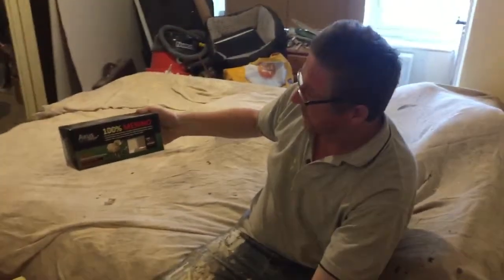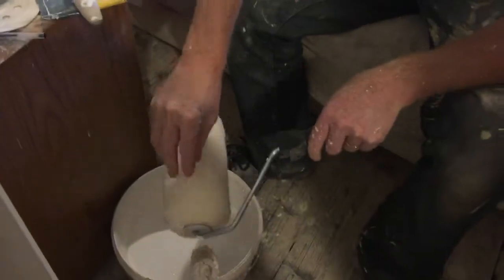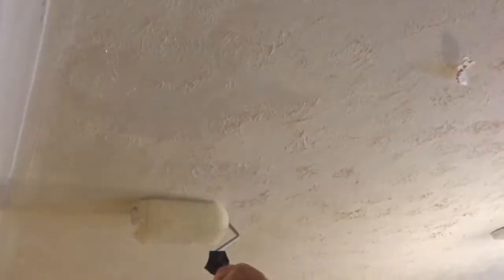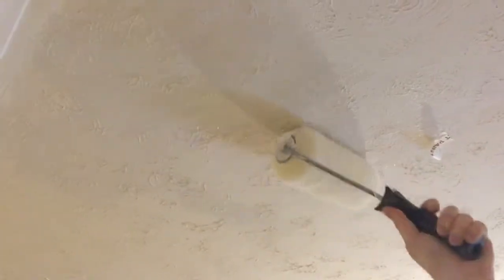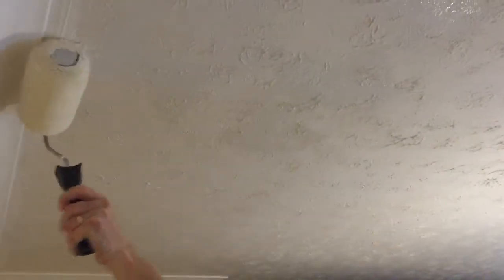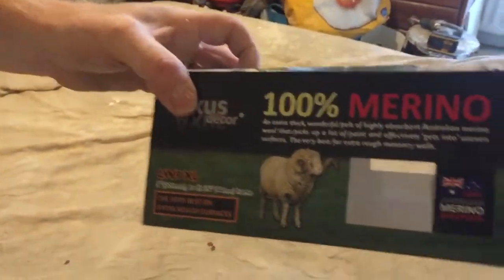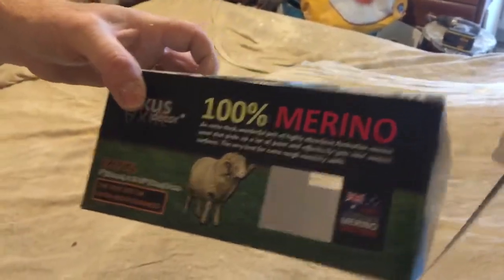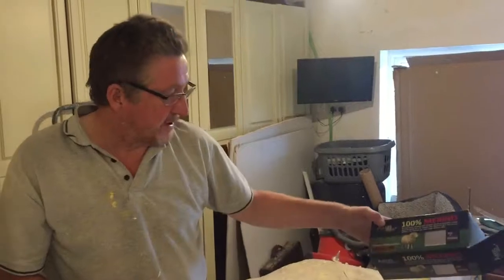Axus Décor Long Merino Sheepskin Roller With Sleeve Pile Review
This roller offers the ability to cover uneven surfaces well without causing any damage due to the super-soft sheepskin it's made from. It fits a standard roller and can be washed, here is our experience with this product.